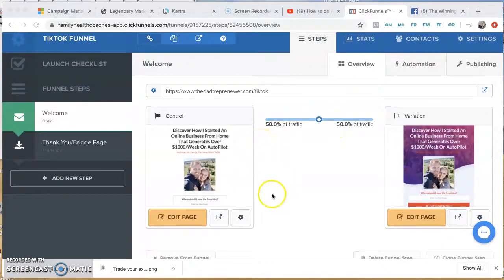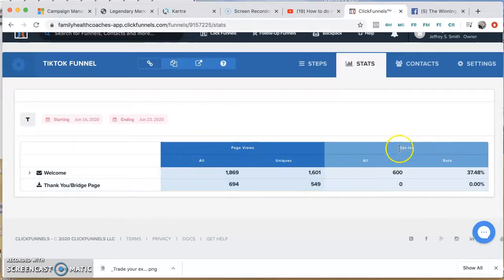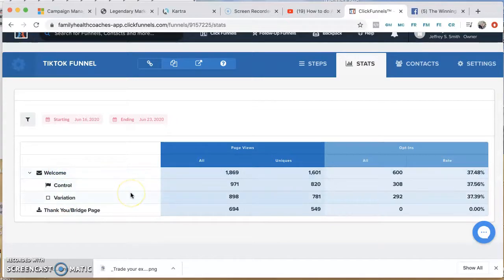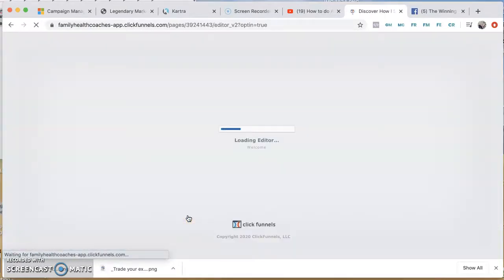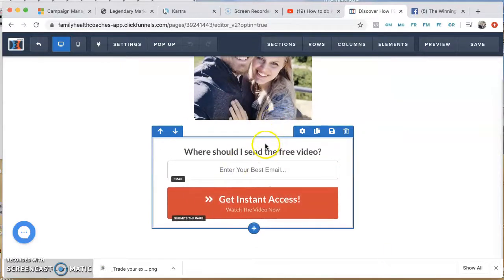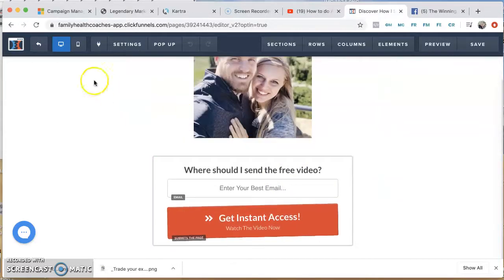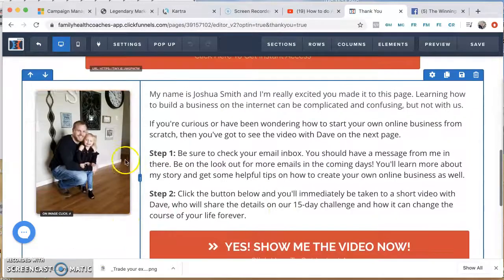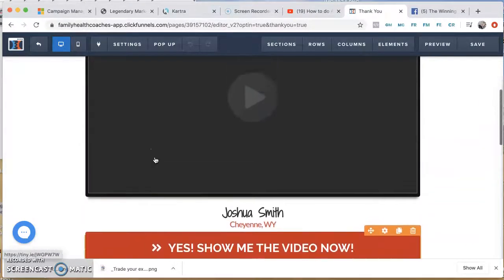Clickfunnels Training / Behind the scenes (beginner friendly)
Currently revamping my YouTube and business model. If you want to learn more about earning your first (or next) $1k Commission online without tech or any prior experience, go here to join my brand new, $1k Commission Blueprint Skool Community for the founder price of only $7/mo In this video you'll learn what a bridge page is in Clickfunnels and why it's important for affiliate marketing. You'll even get to see a behind the scenes look at my best performing funnel and why it works.

Here are some of my favorite resources to get started in Clickfunnels and online business!

Launch Your Own Business In Just 15 Days (15-Day Challenge)

Learn How To Get Unlimited Leads And Sales For Any Type of Business (NEW BLUEPRINT)